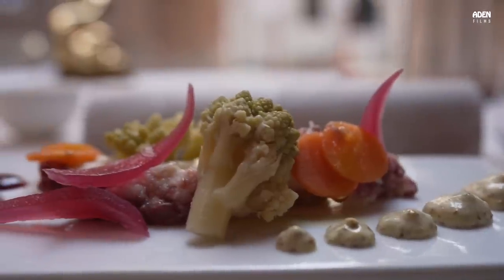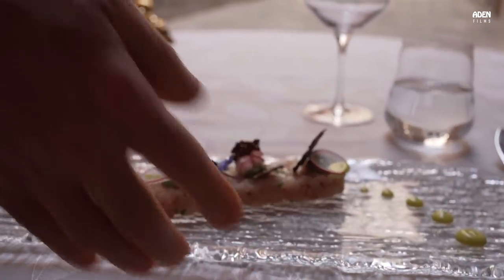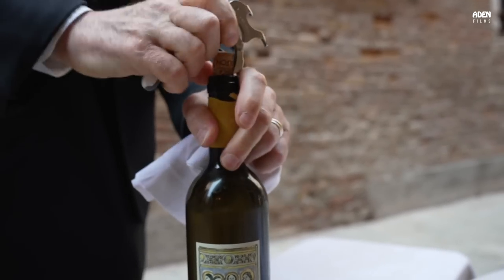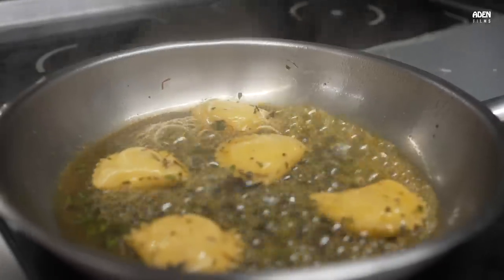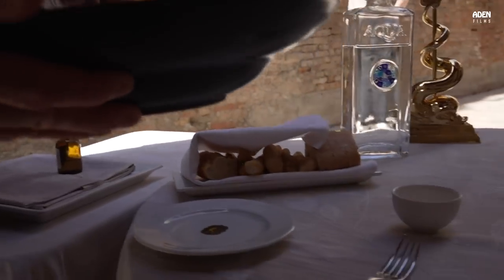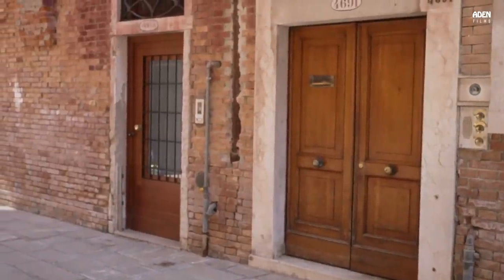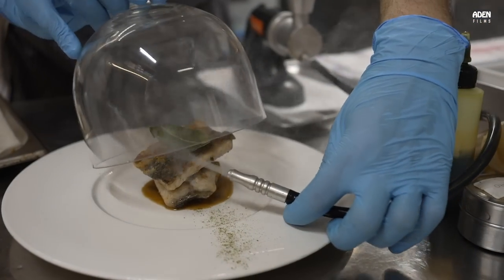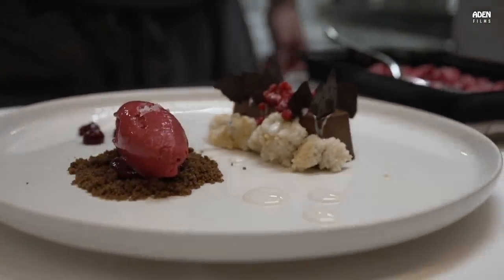Lunch in Venice Italy & The Art of being a Sommelier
Visiting Bistrot de Venise to try a few traditional dishes of Venice. The question you will eventually run into when having visited a number of fine dining restaurants: Who is the most important person in the restaurant - the Chef with his culinary creations and precise execution, or the Sommelier with his choices of wine for each dish, his explanations, his knowledge, his attitude and ultimately his passion?
Bistrot de Venise is a Michelin Guide Restaunt.